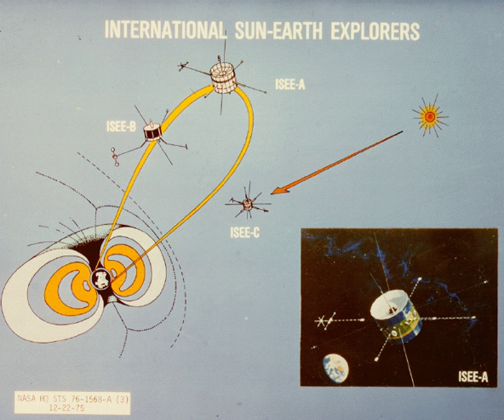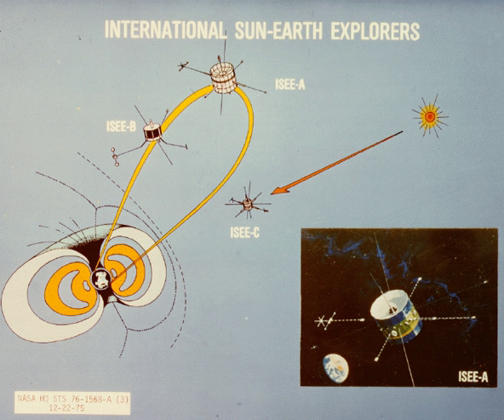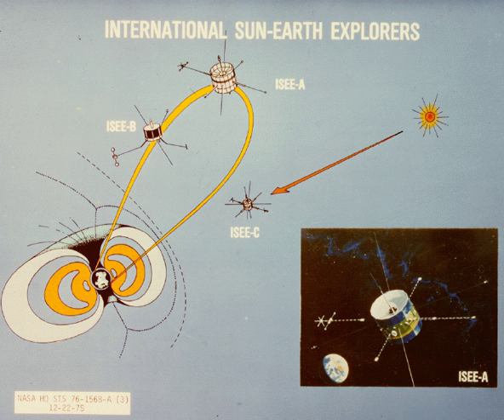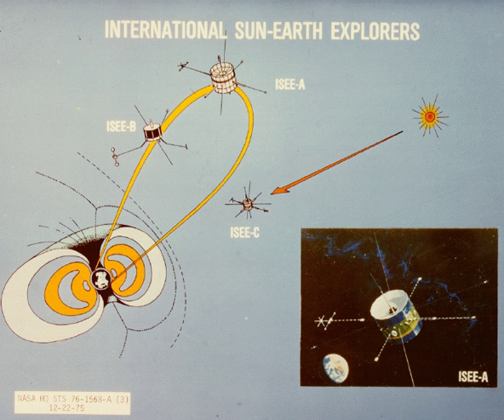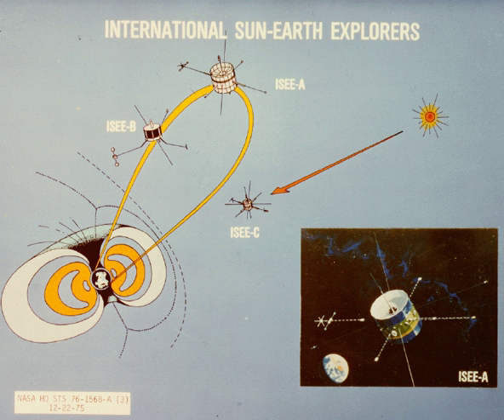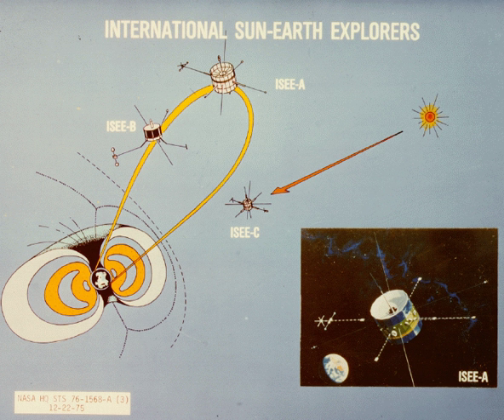ISEE-2 | Wikipedia audio article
00:00:57 1 Mission
00:02:13 2 Technical
00:02:45 3 See also

- Socrates

SUMMARY
The International Sun-Earth Explorer 2 (ISEE-2 a.k.a. ISEE-B) was a space probe used to study magnetic fields near the Earth. ISEE-1 and ISEE-2 were launched on October 22, 1977, and they re-entered on September 26, 1987. The instruments on board ISEE-2 were designed to measure electric and magnetic field properties.
ISEE-2 had a thruster to adjust the spacing between the two spacecraft, depending on desired goal. Early results from duo stated that by having two spacecraft, the "spatial and temporal variations in the magnetosphere and solar wind" could be detected.